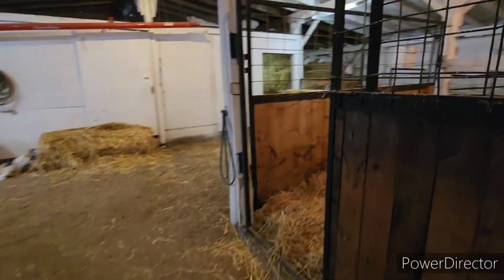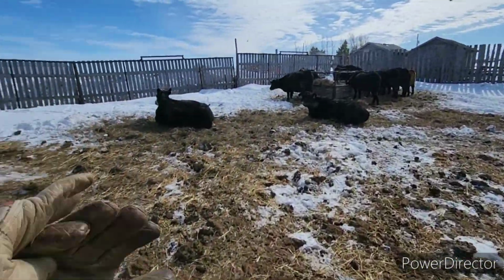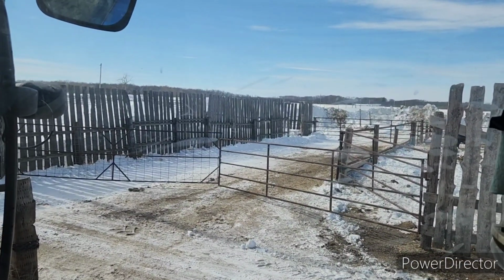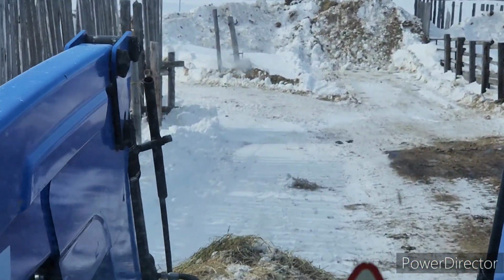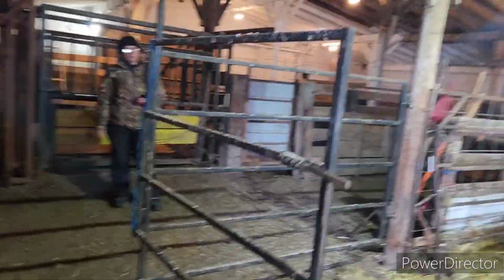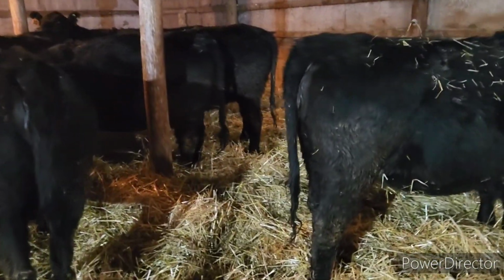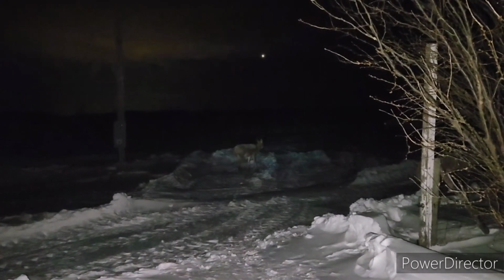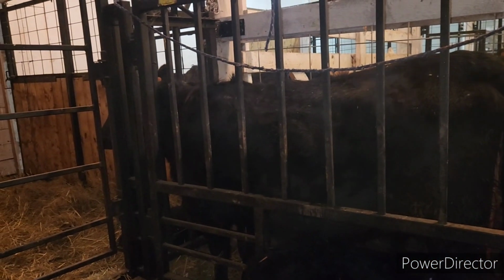Vet Call, Crazy Deer, Another Calf